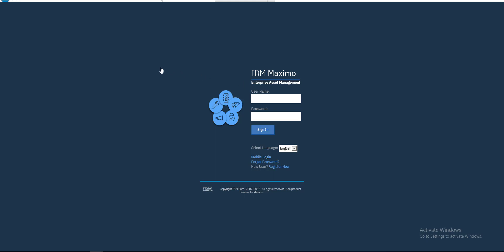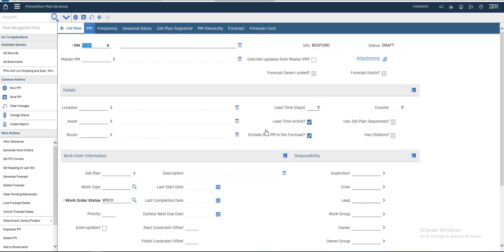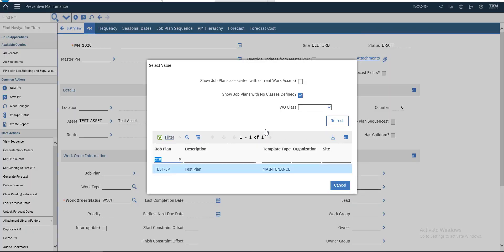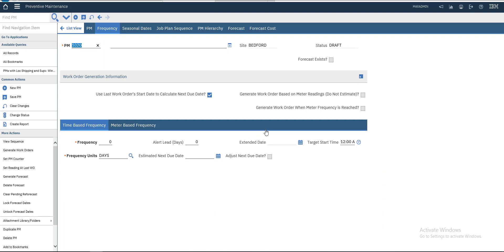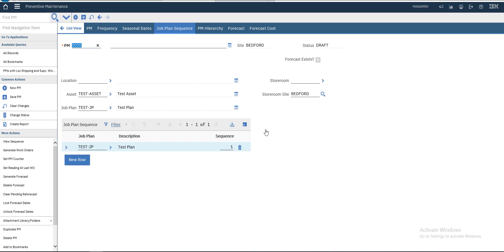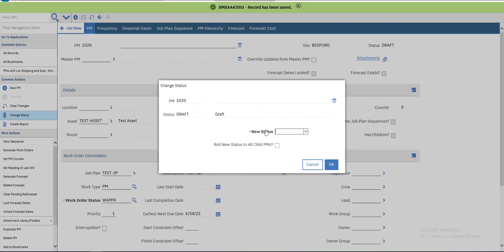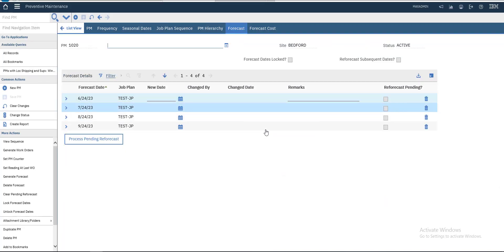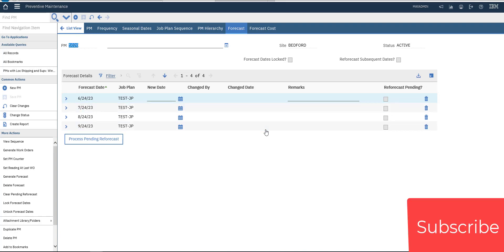Creating New PM in Maximo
Creating PM in maximo
preventive maintenance in maximo

In Maximo, preventive maintenance (PM) is a proactive maintenance strategy that involves scheduling and performing maintenance tasks on equipment or assets before they fail or experience breakdowns. The goal of preventive maintenance is to extend the life of assets, reduce downtime, and prevent costly repairs.

Here are the general steps to set up and manage preventive maintenance in Maximo:

Define PM schedules: Create PM schedules in Maximo based on the manufacturer's recommended maintenance intervals or your organization's maintenance requirements. PM schedules can be time-based, meter-based, or event-based.

Assign PM to assets: Assign the PM schedules to specific assets in Maximo. This ensures that the PM tasks are performed on the correct assets at the appropriate intervals.

Create PM work orders: Maximo can automatically generate PM work orders based on the PM schedules. These work orders can be scheduled and assigned to technicians for completion.

Track PM completion: Track the completion of PM work orders in Maximo to ensure that the PM tasks are being performed on time and according to the schedule.

Analyze PM data: Use the data collected in Maximo to analyze the effectiveness of your PM program. This can help you identify trends, optimize maintenance schedules, and improve asset reliability.